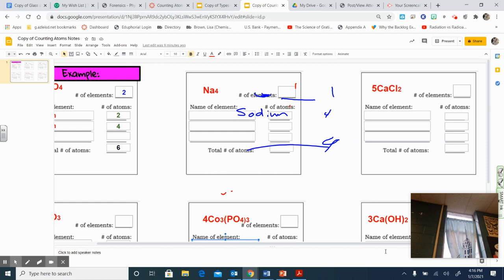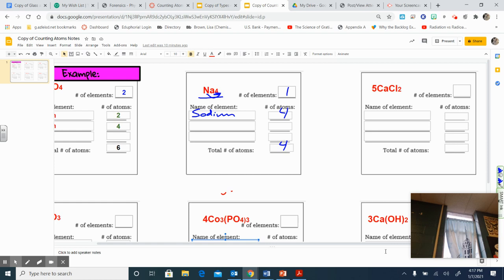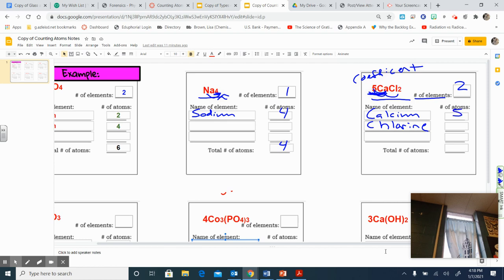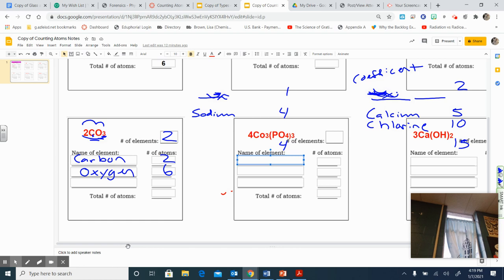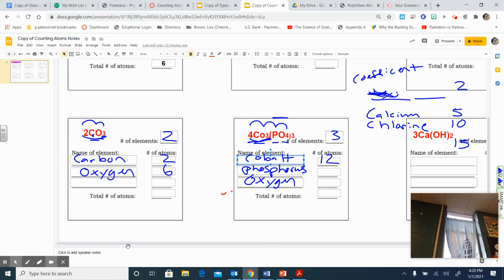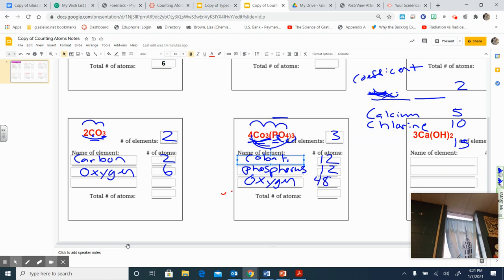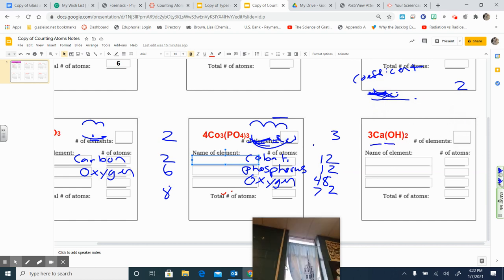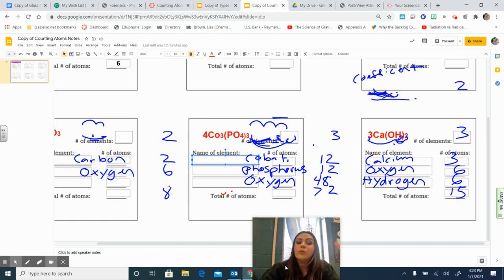Counting Atoms notes